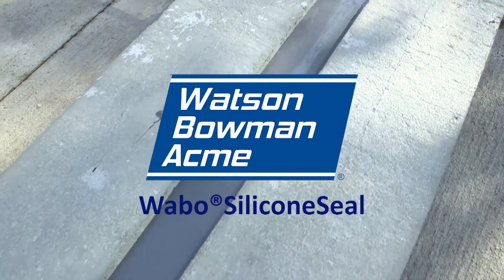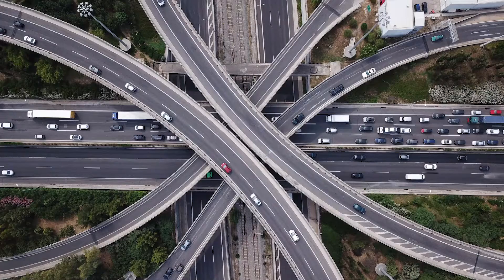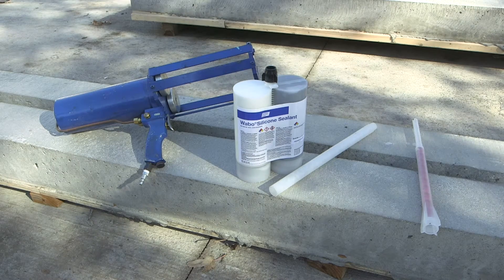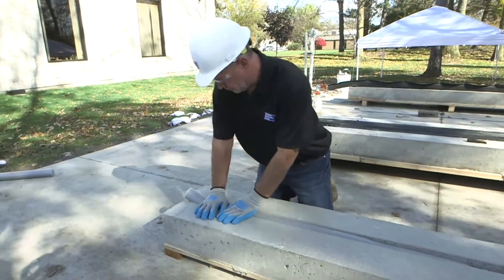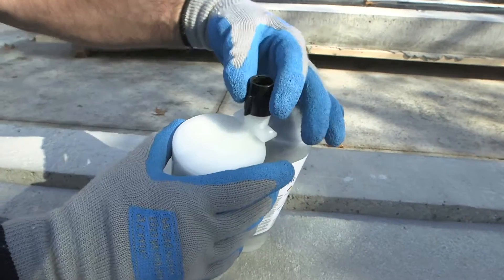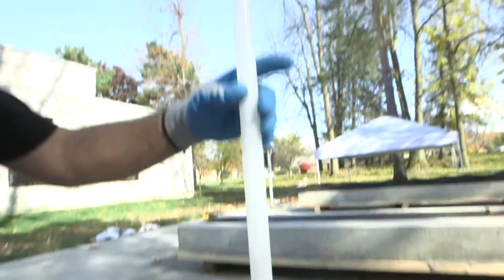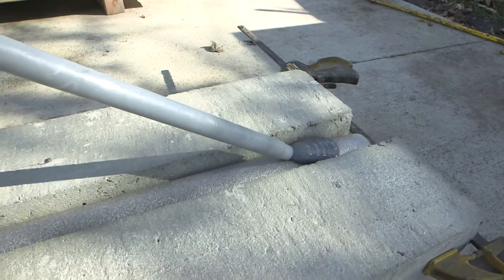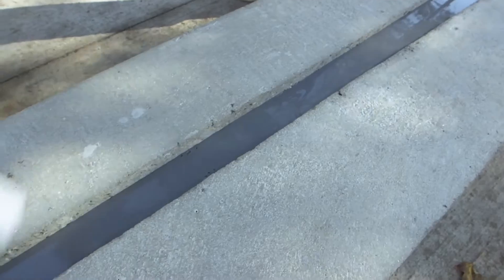Wabo®SiliconeSeal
This is a step-by-step guide on Wabo®SiliconeSeal, a two-part silicone sealant for bridge expansion joint applications